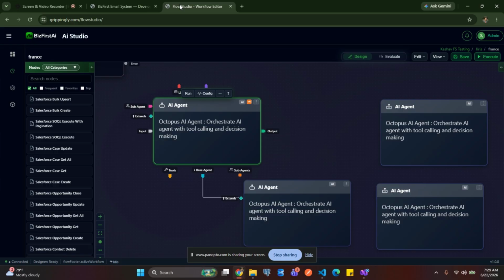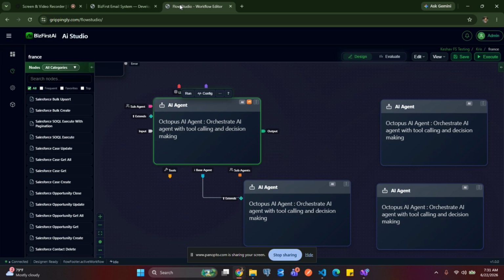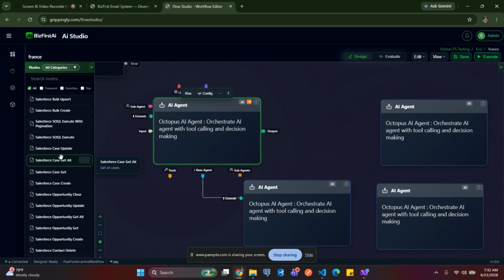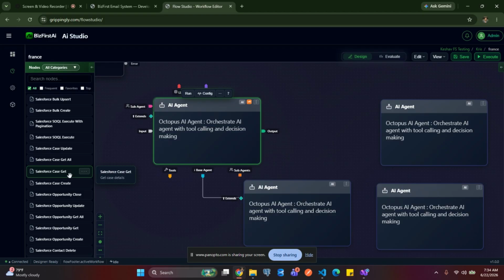Credentials / Node Security / Operate Vault ( Credentials Video 1)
**Securing your passwords and credentials when integrating with other systems is critical.**
BizFirstAI provides three solutions to help you securely manage sensitive credentials:

 Credential Services

A structured and secure system for managing, storing, and operating credentials across your applications and integrations.

 2. Vault Services

Secure storage of credentials using industry-standard secret and key management systems, including:

Microsoft Azure Key Vault – Enterprise-grade security trusted by banks and large organizations.
AWS Secrets Manager / AWS Key Management Services – Enterprise-grade security with strong compliance and auditing capabilities.
Operate Software Vault – Our own software-based vault solution, available as a cost-effective alternative.

Choosing the Right Vault

For development environments, sandboxes, and lower-risk applications, the Operate Software Vault** is typically sufficient and provides a more affordable option.

For enterprise-grade security requirements, we recommend leveraging AWS or Azure vault services, as they offer mature, highly secure, and well-supported solutions.

For organizations with the most stringent security requirements, we can also design and build a custom Operate Hardware Vault solution to provide an additional level of protection and control.